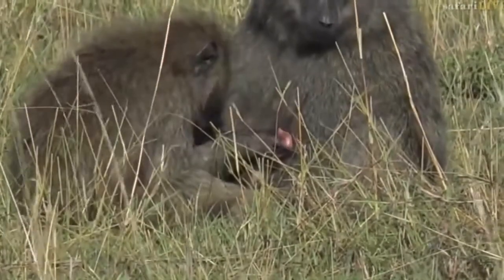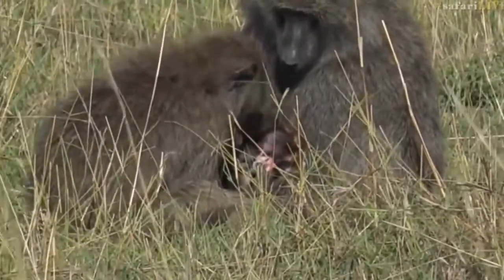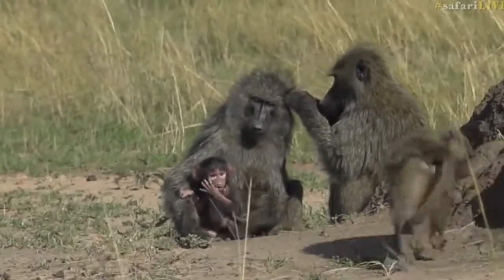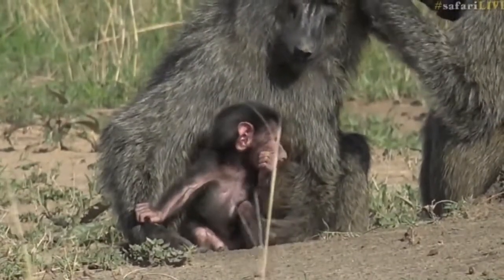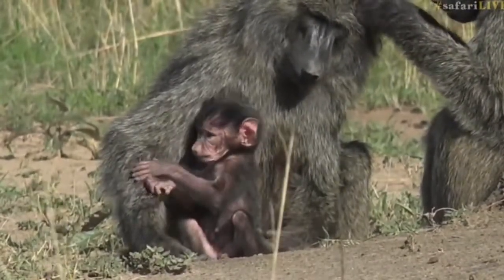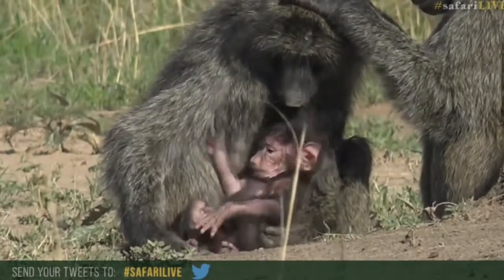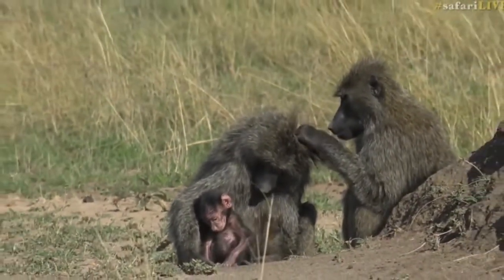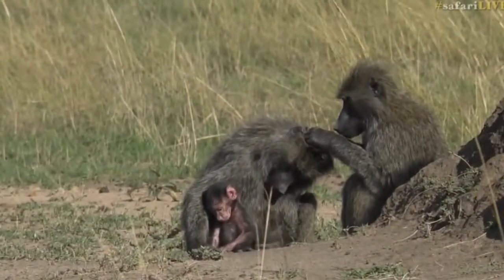Sept 16, 2017 - Sunrise - Such adorable Baby Olive Baboons